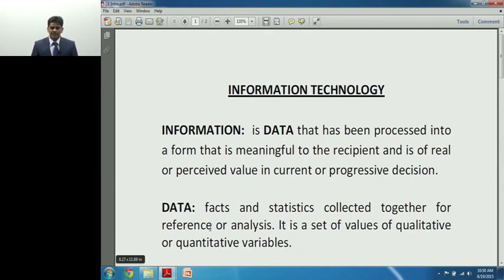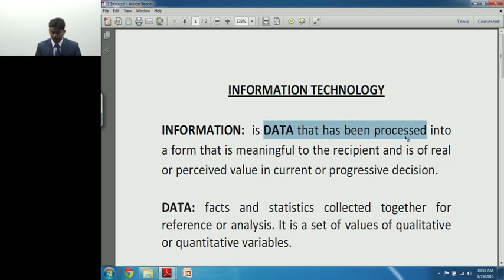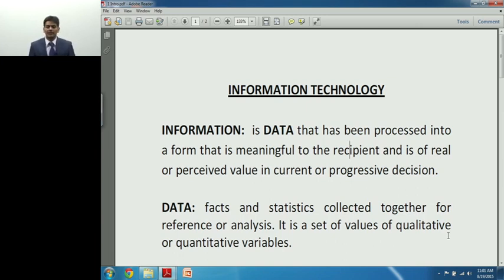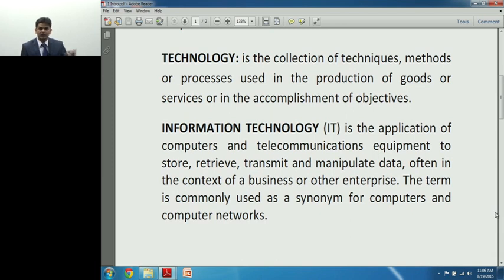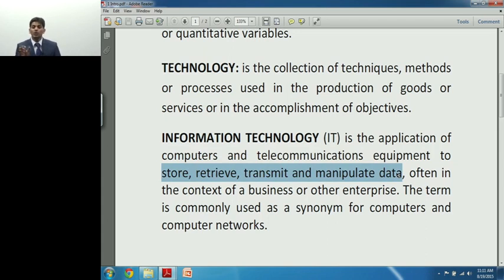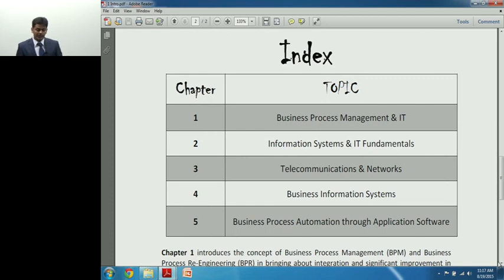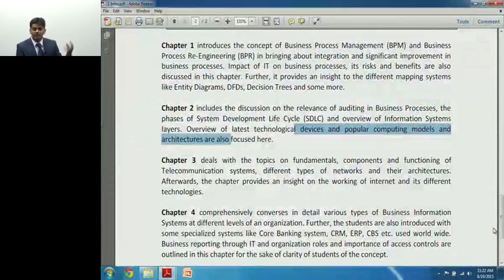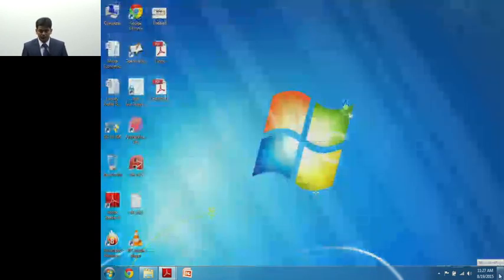Information Technology Intro by Prof Harish Krishnan